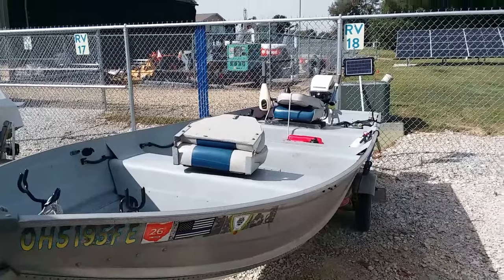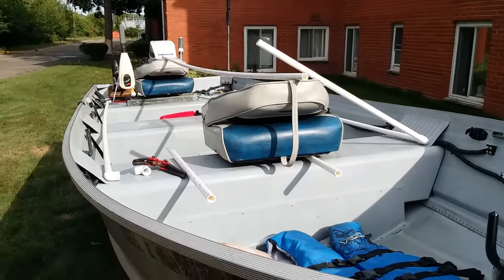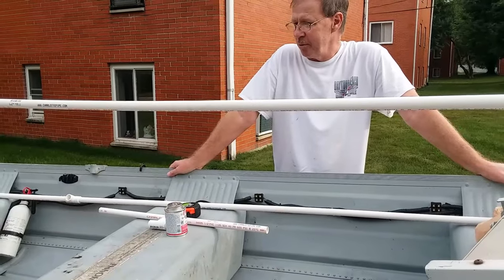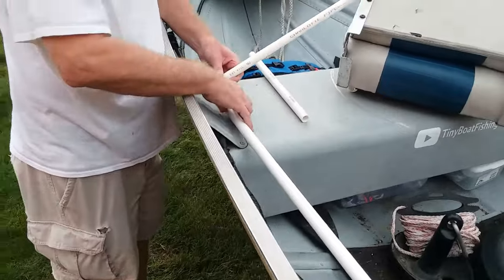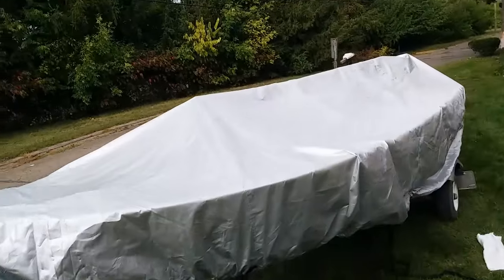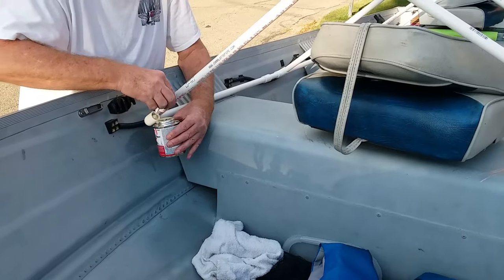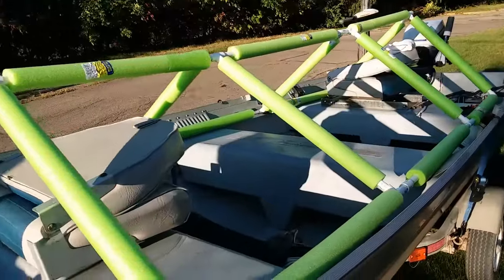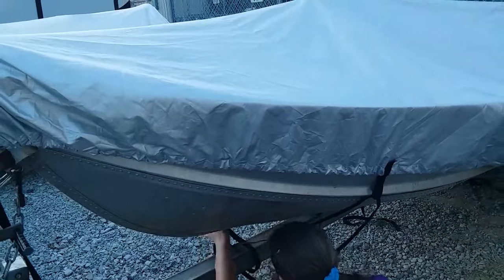NEW COVER FRAME BUILD ep212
Building a different cover frame.